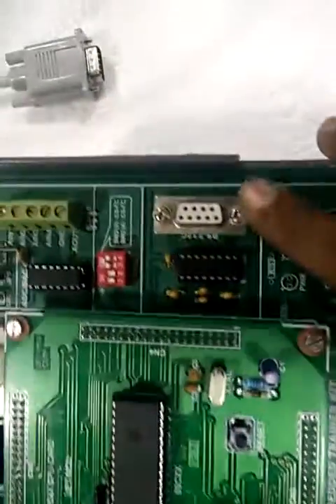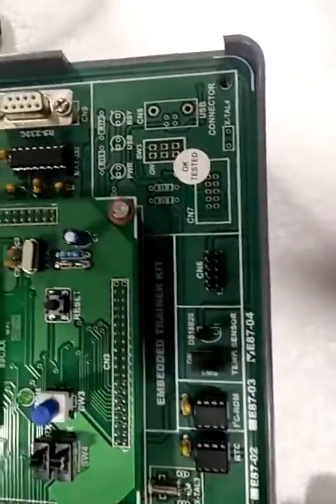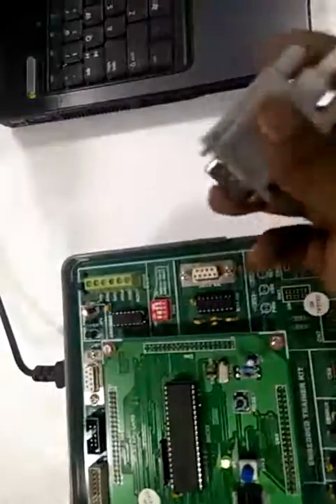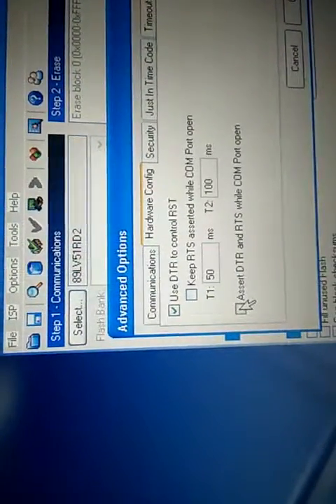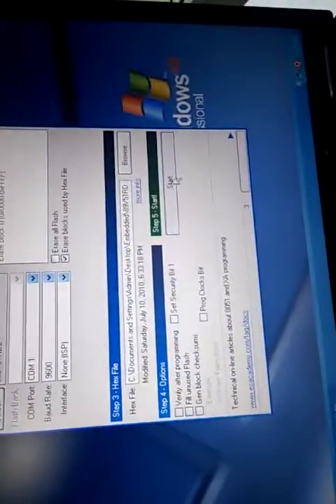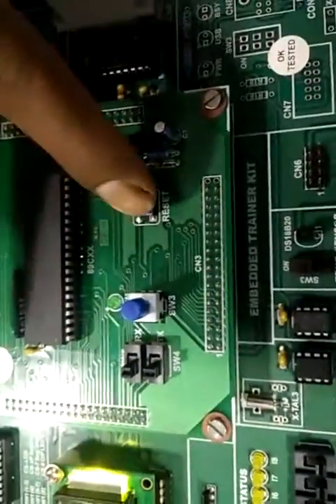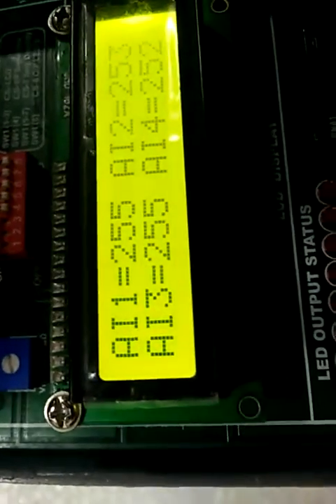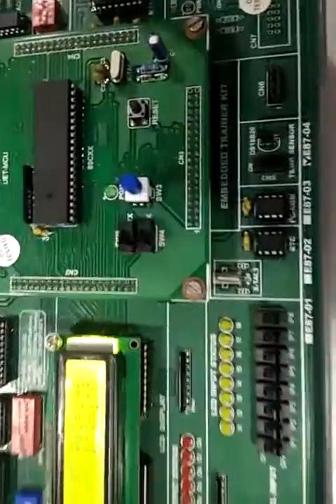51 BASED EMBEDDED TRAINER (E87-01) KITEK TECHNOLOGIES PVT. LTD.